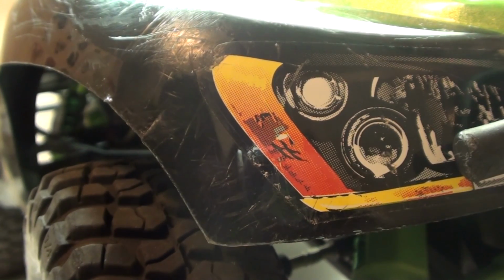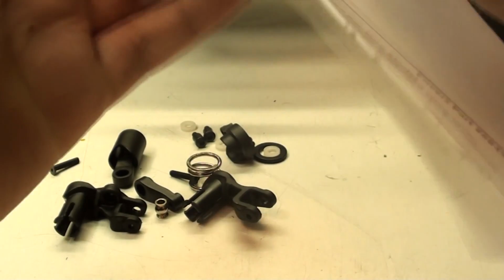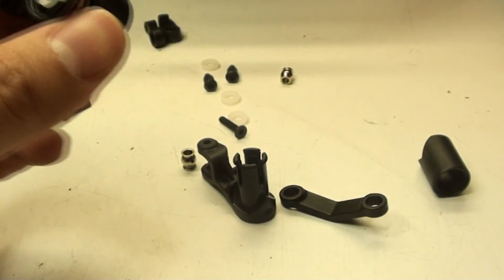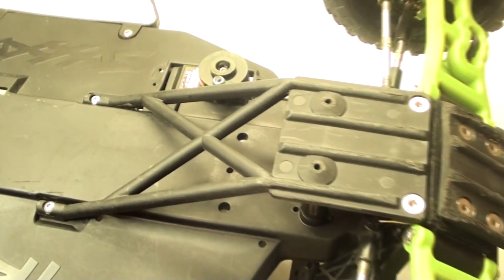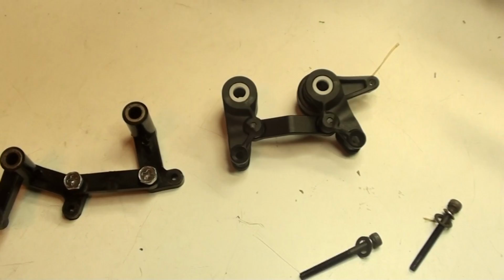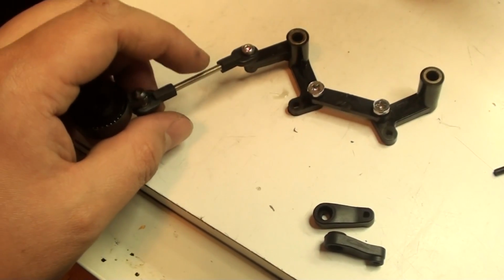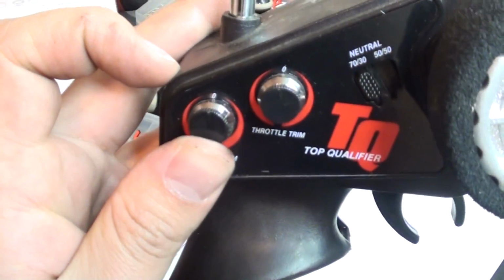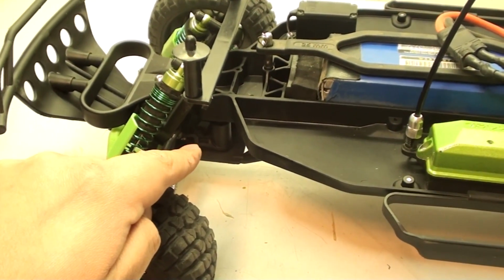Creature - Traxxas Slash - Level 17 Upgrade - Traxxas Performance Bellcranks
Cost & Upgrade : Traxxas Performance Steering Bellcranks #6845 ($9)

Total Cost Of Upgrades So Far : $163.00